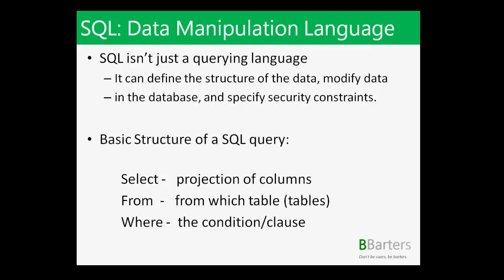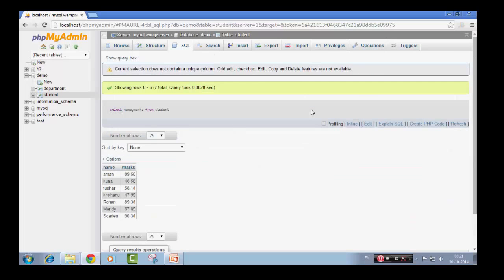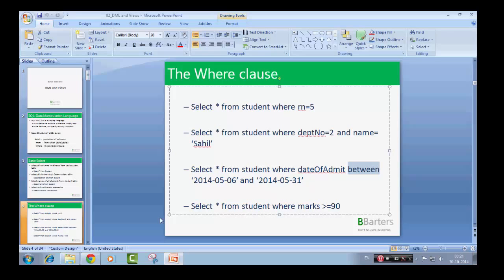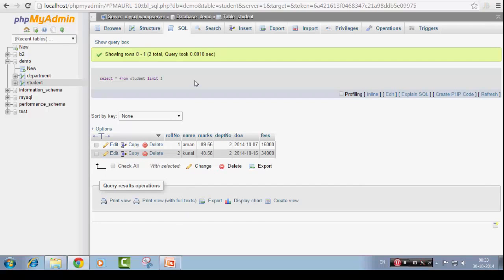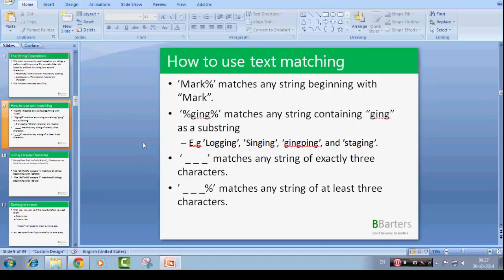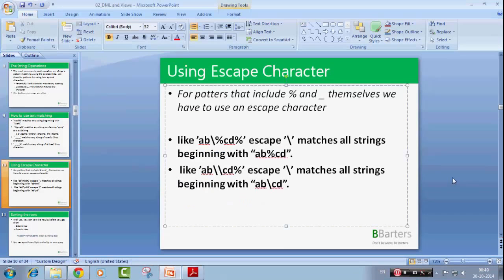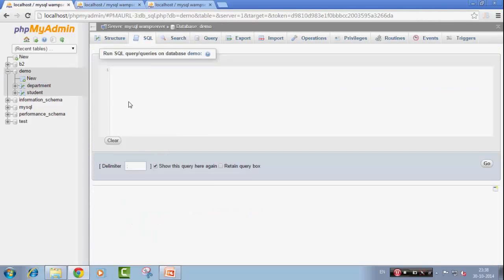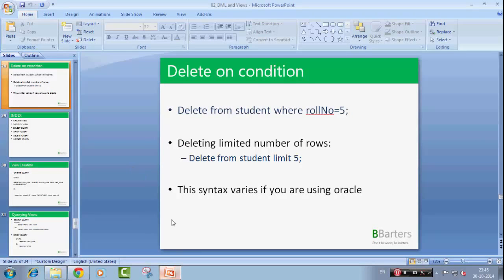SQL DML queries - RDBMS Concepts - Part 4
In this video, we are going to talk about SQL DML queries for select, update and delete along with string matching operations.